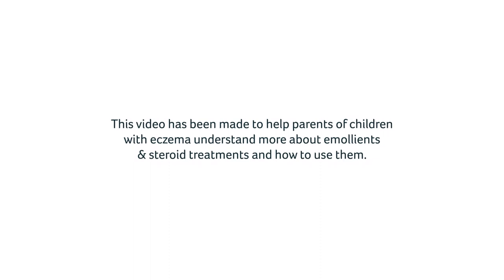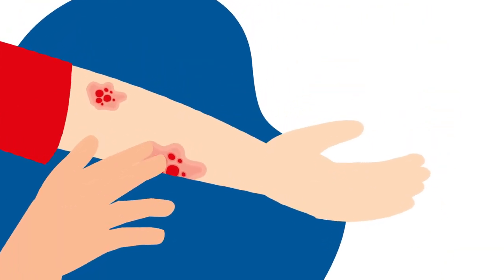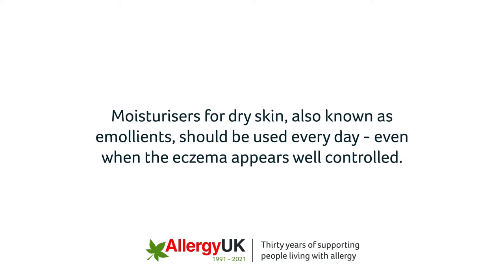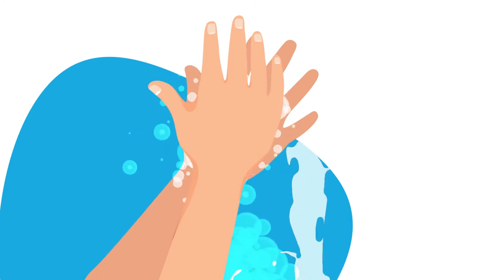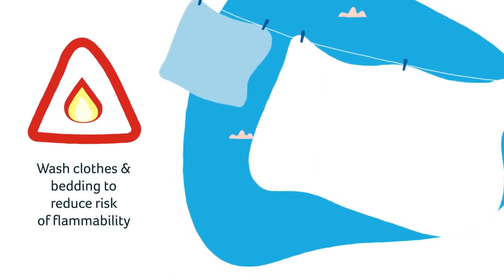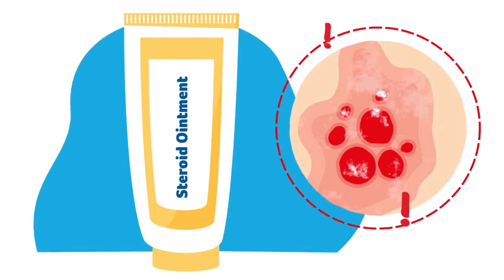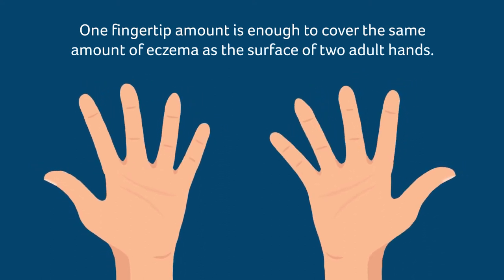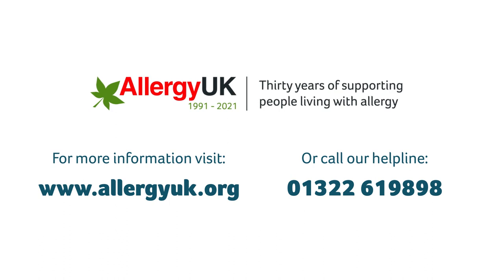Emollient and Steroid Treatment